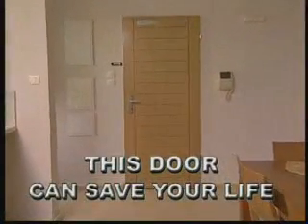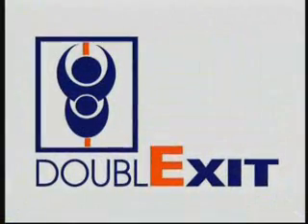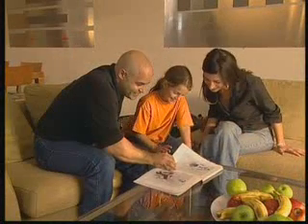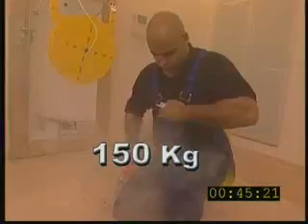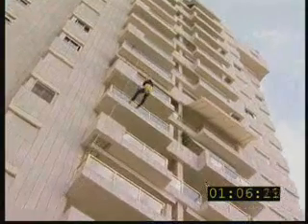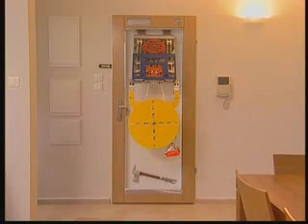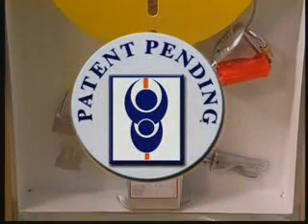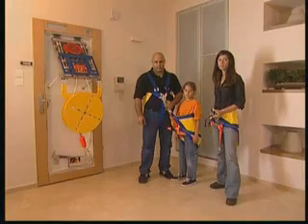highrise escape invention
Israeli company "double exit" patent invention of escape from highrise buildings demonstartion